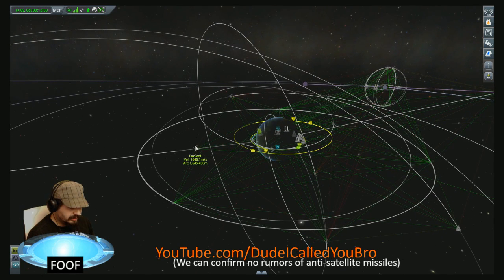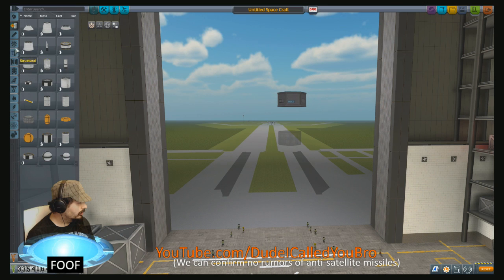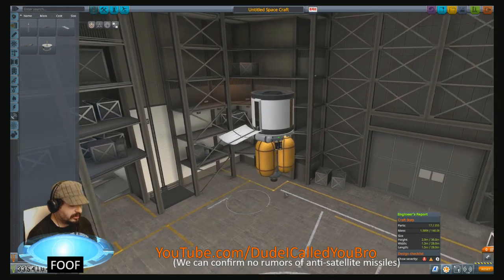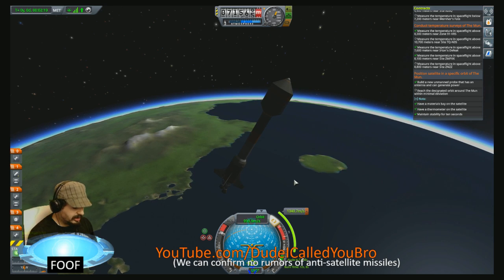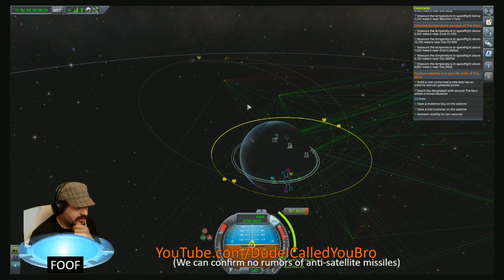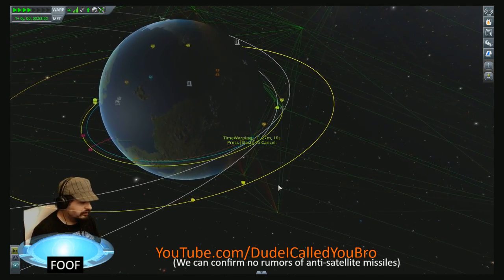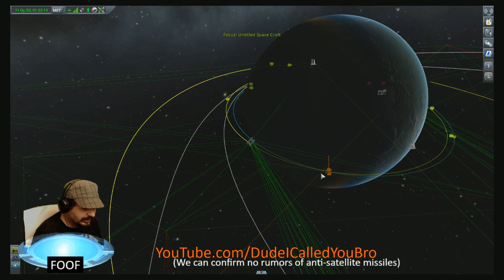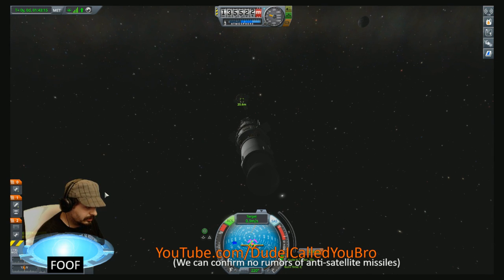KSP Career mode - Episode 21 Part 1 - Space Station Construction